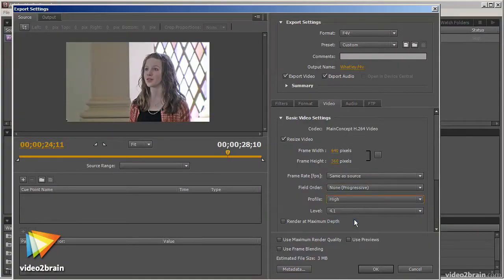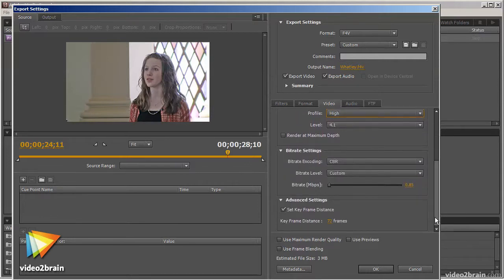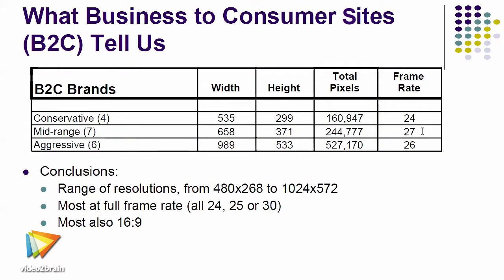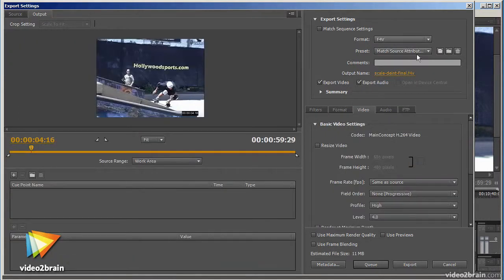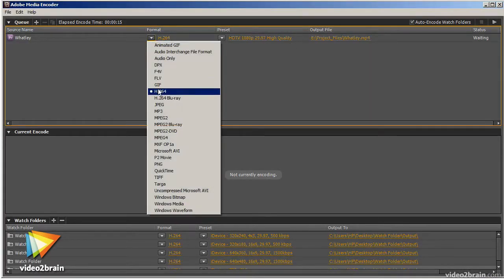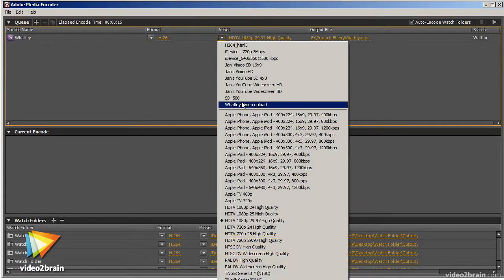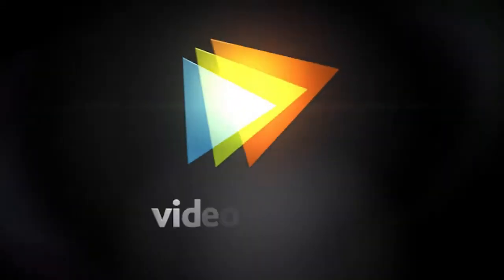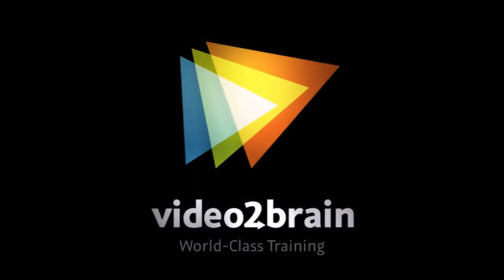Producing Great Video with the Adobe Media Encoder Trailer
In his new video2brain workshop, compression and encoding master Jan Ozer demystifies the art of producing compressed video with the powerful Adobe Media Encoder. Jan starts by providing a workflow overview and teaching you the key encoding concepts all video producers need to know to compress their video properly. Then he shows you how to work with a wide variety of formats: H.264 for Flash, Silverlight, HTML5, and QuickTime; VP6 and Windows Media; MPEG-2 for DVD; and MPEG-2/H.264 for Blu-ray. The tutorial finishes off by looking at adaptive streaming, a technology that improves the quality of service you can deliver to viewers at every point on the power/bandwidth spectrum. You can find more information about Jan's new course and watch free sample lessons